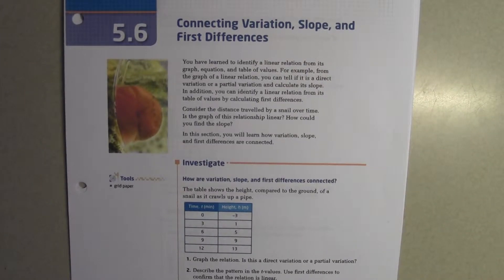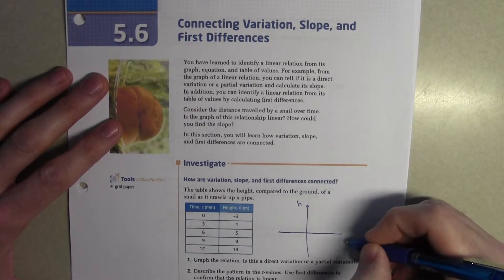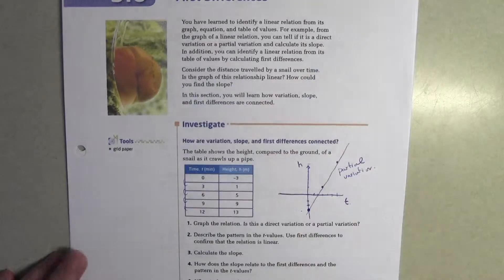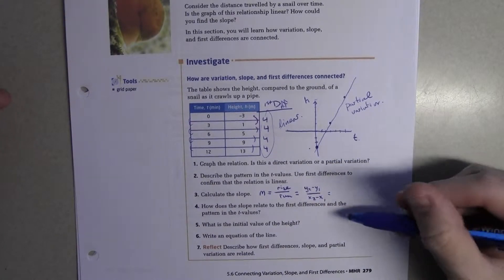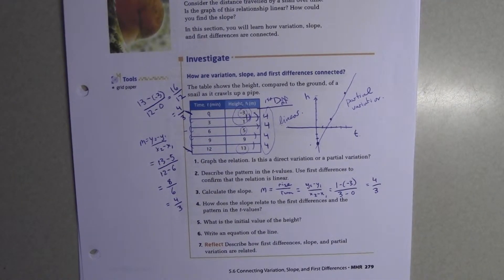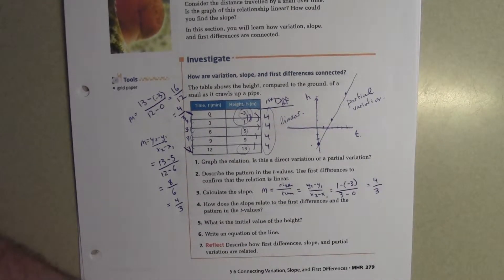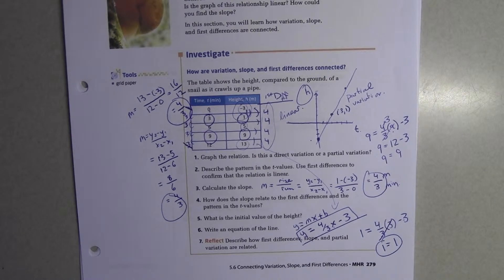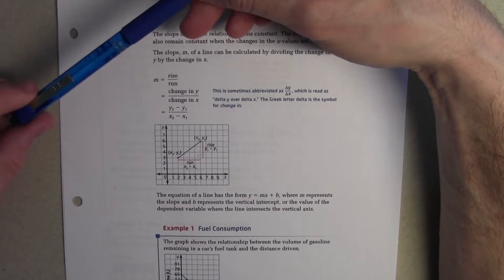5.6 Connecting Variation, Slope and First Differences 1 of 2